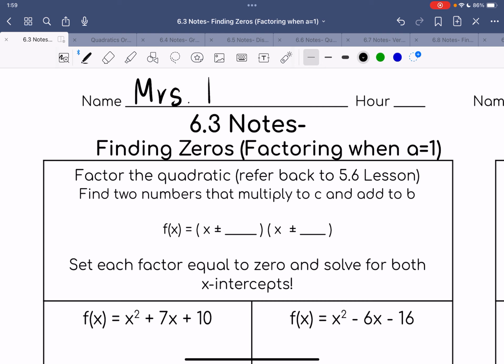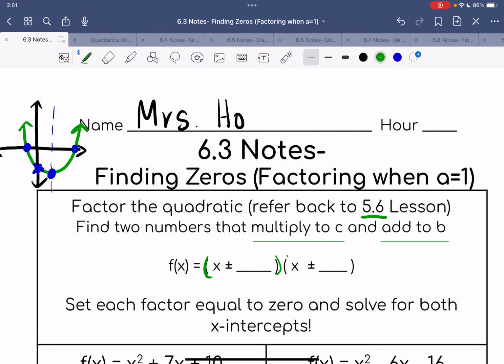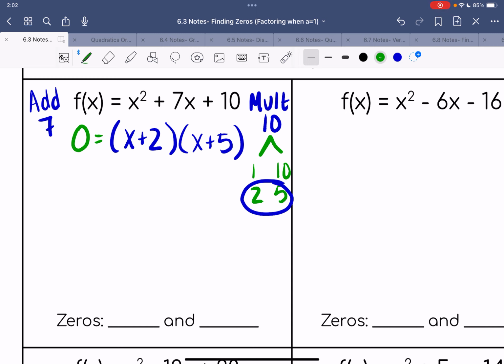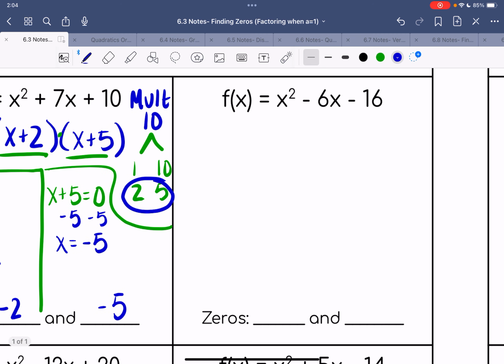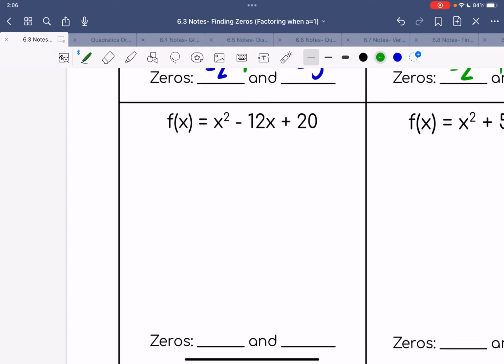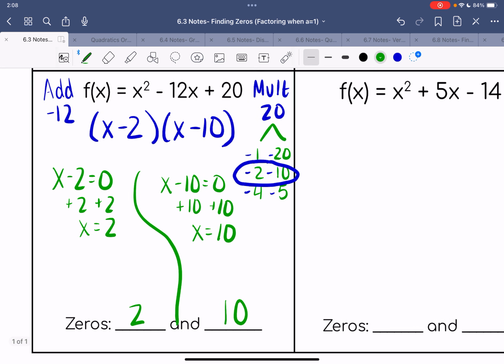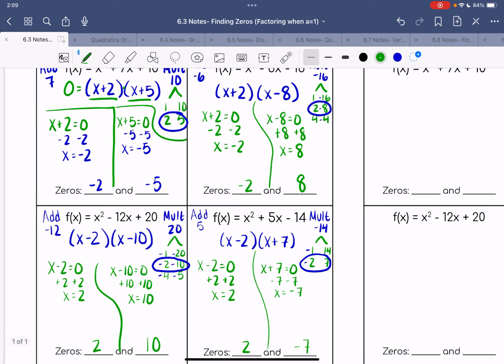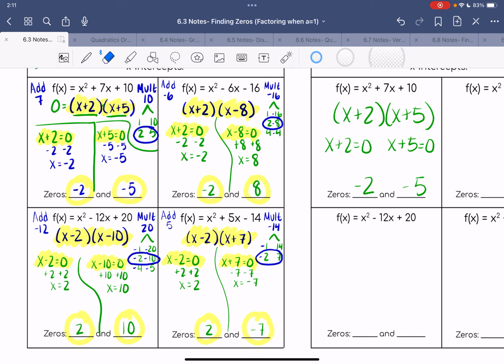6.3 Notes- Finding Zeros (Factoring when a=1)